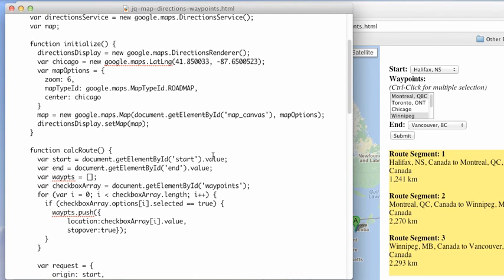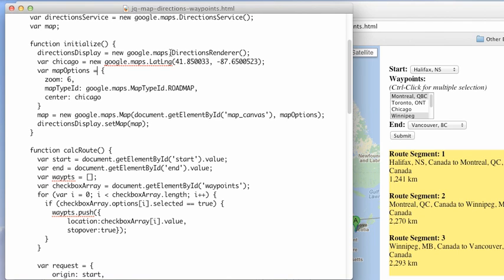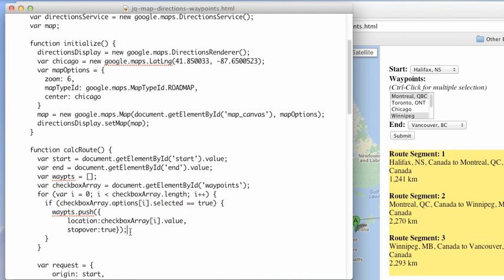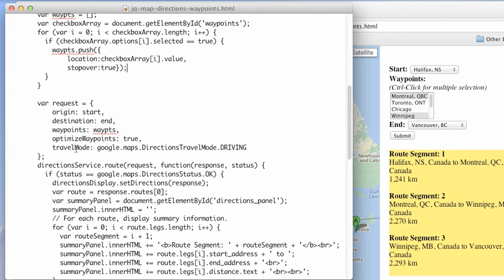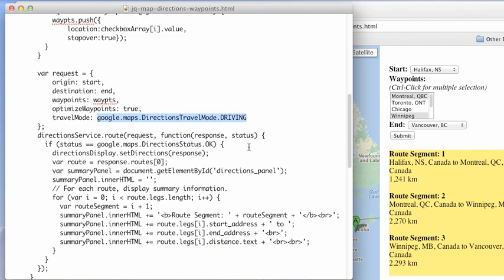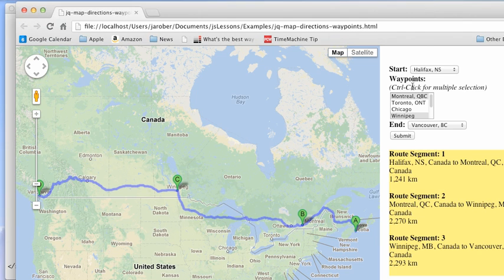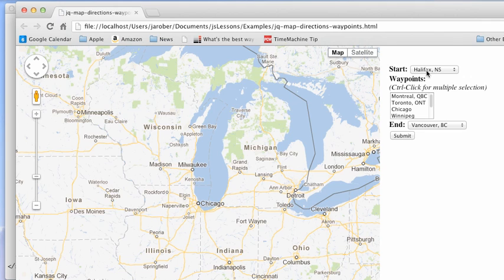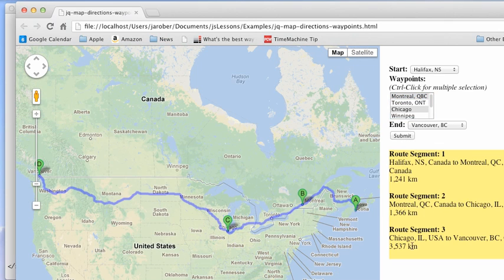JS 4U 247: Maps and Waypoints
It's pretty easy to set up driving directions with arbitrary waypoints; today we'll look at setting that up using Javascript